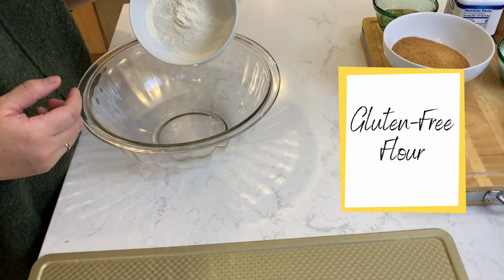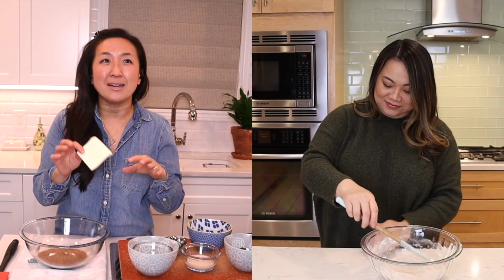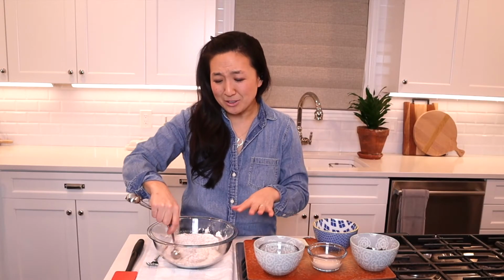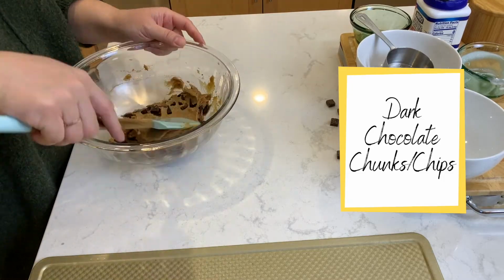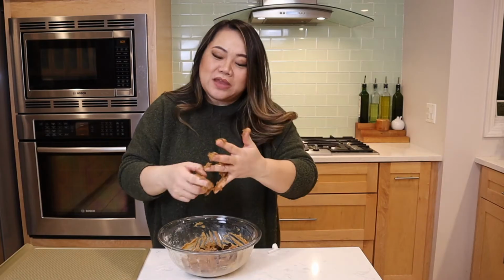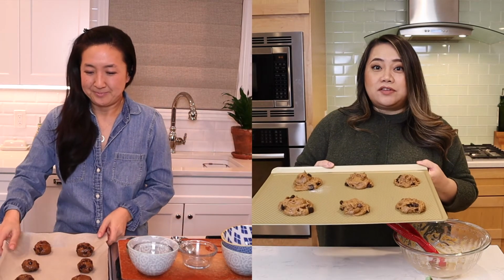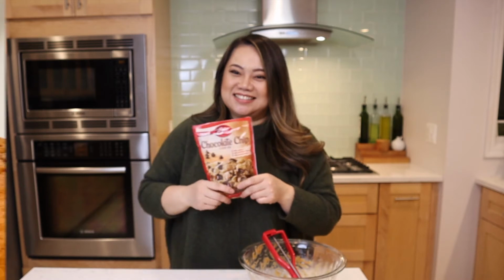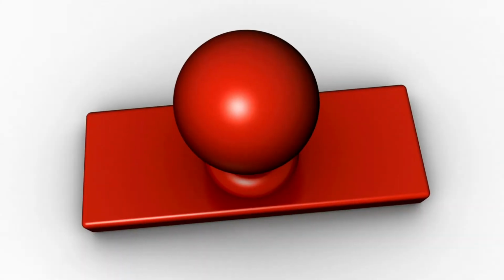Vegan for Beginners - Ultimate Vegan Chocolate Chip Cookies (Gluten Free)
Just like you guys, vegan cooking is new to us. How do you make a vegan chocolate chip cookie taste like the real deal? That's what we're learning today from Deliciously Ella, she's got the Ultimate Vegan Chocolate Chip Cookie that we are testing at home today. We love our cookies and will be thrilled if we can make a vegan version to enjoy at home, one that is delicious with sustainable ingredients. Will this be a win or a fail? Will we be begging for that easy Betty Crocker mix? We are open for the baking and taste test. Turn that oven on!

QUICK TIPS WE LEARNED AFTER TEST:
1. First problem was encountered was converting the measurements to US. We found conflicting numbers especially if you look up sugar, or flour vs. liquid. Use your best judgement.
2. The recipe doesn't say only use gluten-free flour, but that's what they used. So we did both versions, with gluten-free flour and all-purpose flour. Gluten-free was flat like in the recipe pictures while the all-purpose flour poofed up.
3. Ella's recipe says it was easier to use your hands to roll out the dough, but it was kinda sticky. If it is for you, use a small cookie scooper.
4. The gluten-free version, once baked needed a little longer to set after it came out of the oven to harden. But once it did, if you didn't enjoy it the day of it gets overly hard which isn't an issue if you like a crunchy cookie. Good thing it only makes 6 large cookies.

One recipe, tested by two cooks!

Welcome to Friends Test Kitchen! Testing recipes so you don't have to in our weekly cooking vlog.

Every week we're cooking & taste testing some of the most popular recipes available online, in magazines or cookbooks. FTK finds interesting recipes then follow the steps, share the ingredient cost and then rate the ease of making and most importantly, the taste! We're taking all the guesswork out for you! What are friends for? Let's Cook! And Eat! Together!